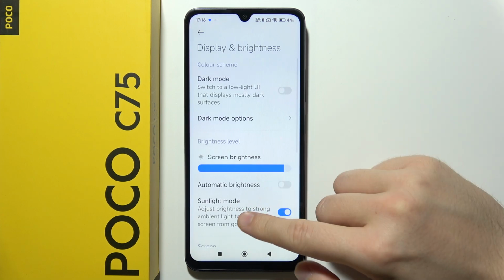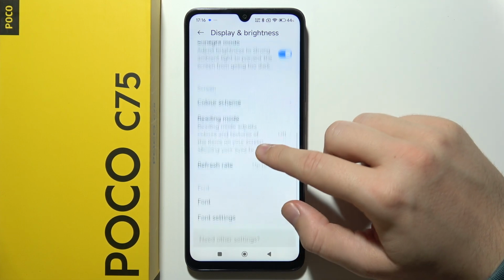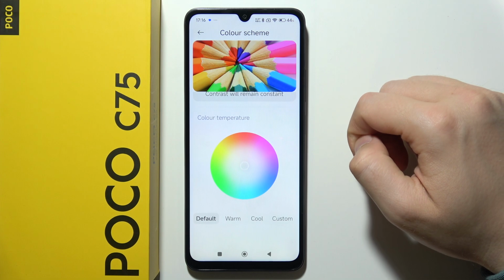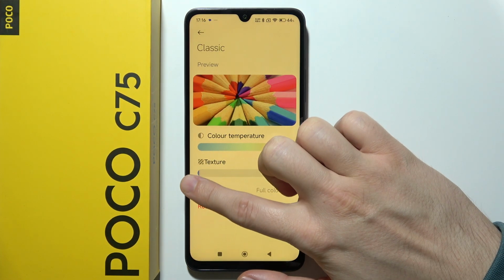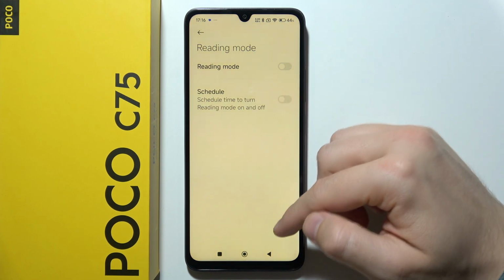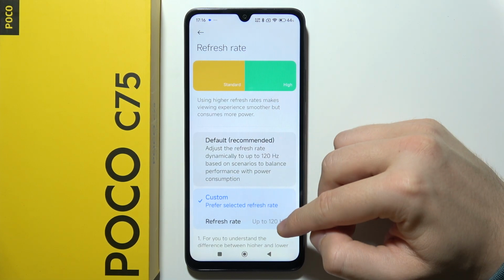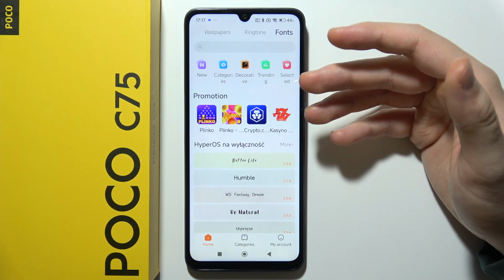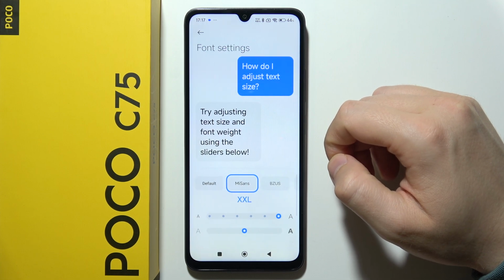POCO C75: All Display Settings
Explore all the display settings on your POCO C75 with this comprehensive guide. From adjusting screen brightness and color modes to enabling dark mode and customizing font size, this tutorial covers everything you need to know about optimizing your display. Learn how to tweak settings for the best visual experience on your device. Make your POCO C75’s display work exactly how you want it!